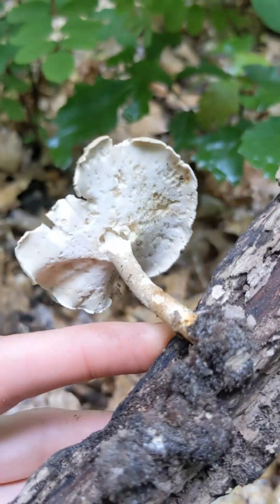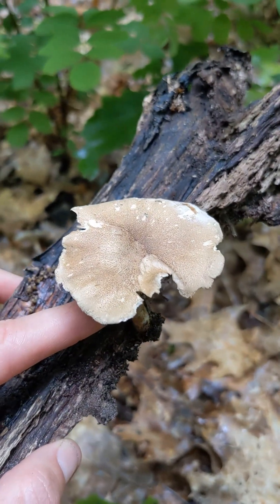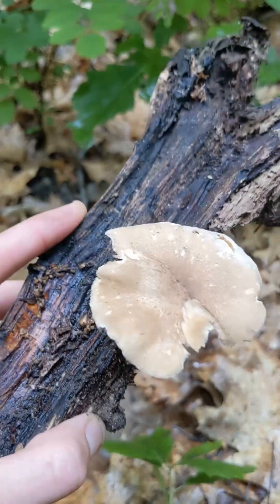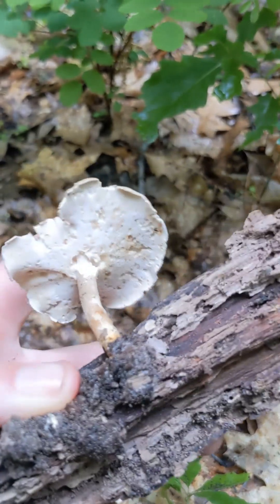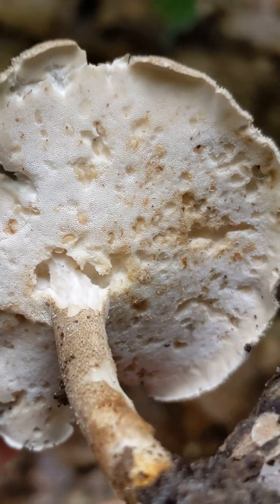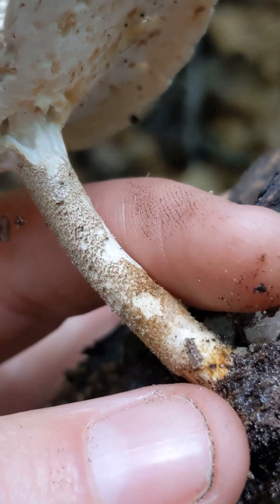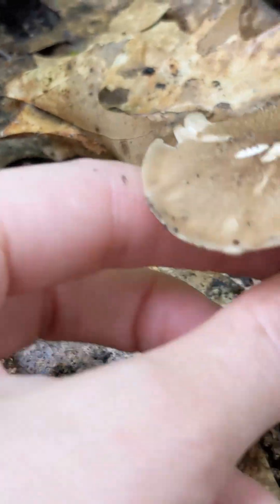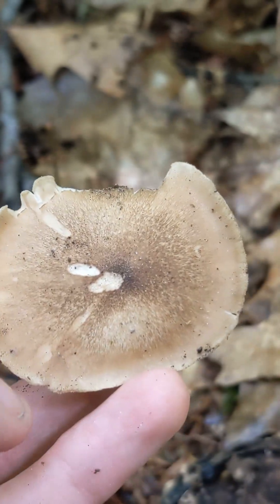Fringed Polypore - Lentinus substrictus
Scientific name: Lentinus substrictus, syn. Polyporus ciliatus

Common name(s): Fringed Polypore (ENG), Mai-Porling (DE)

Identifying features: a decomposing cap and stalk polypore fruiting between April and May. The cap is velvety and brown, the pores are fine and cream coloured, and the stem has a distinctive scaly pattern.

Growth: saprotrophic (decomposes dead organic material)